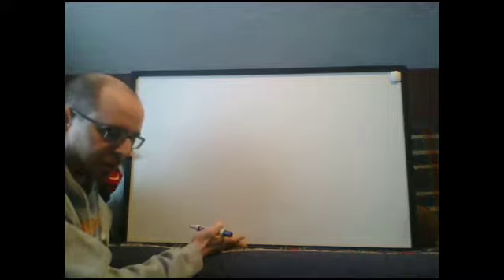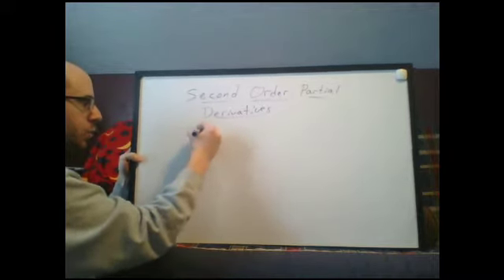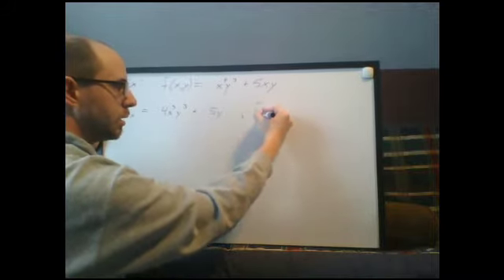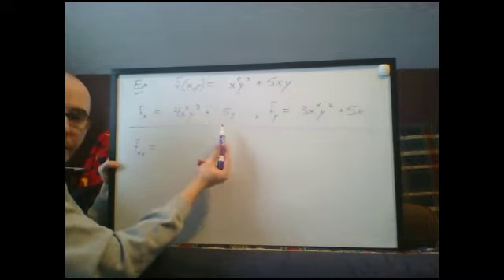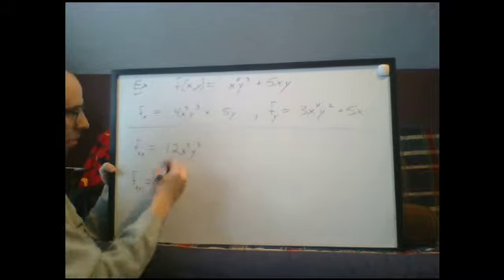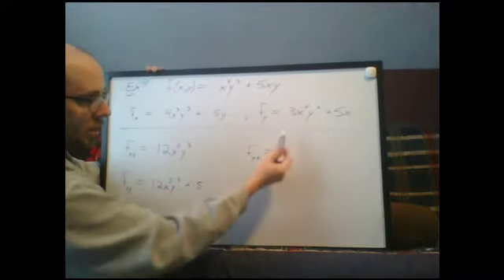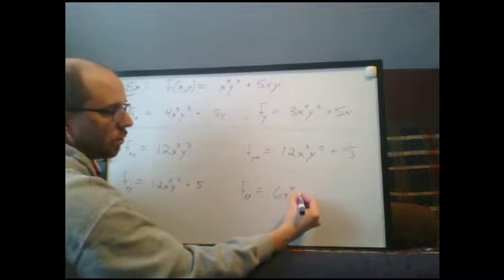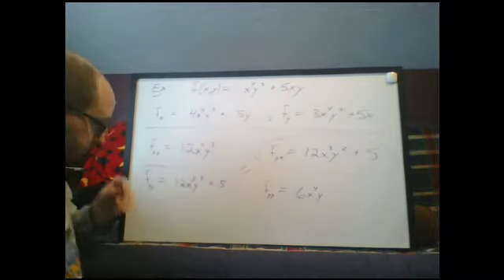Elementary Calculus: Lecture 8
6.2 (continued) Second Order Partial Derivatives

6.3 Max/Min Problems